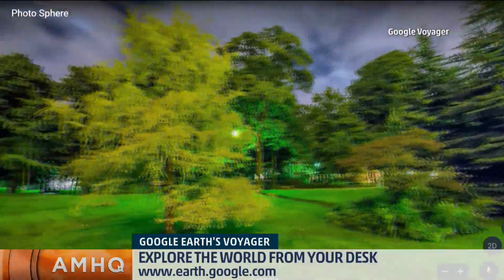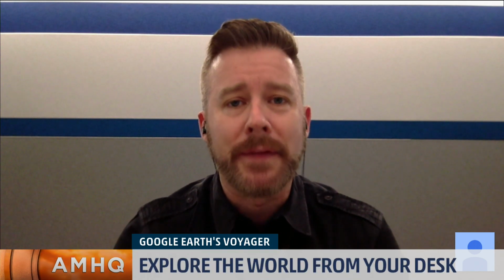Explore the World From Your Desk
Want to climb Everest, see the Eiffel Tower, & eyeball the Empire State Building in a day? With Google Voyager, you can.